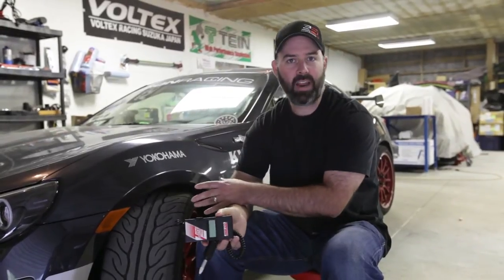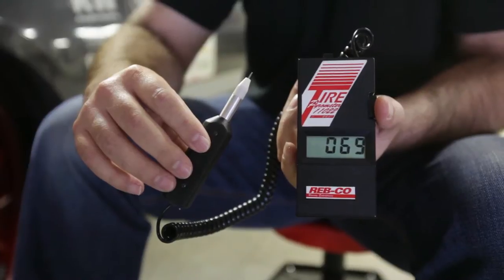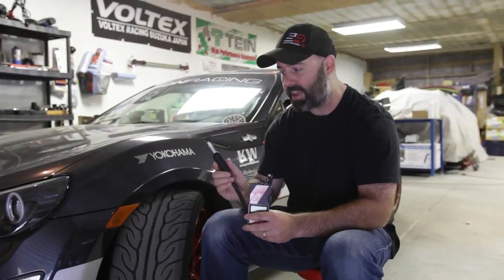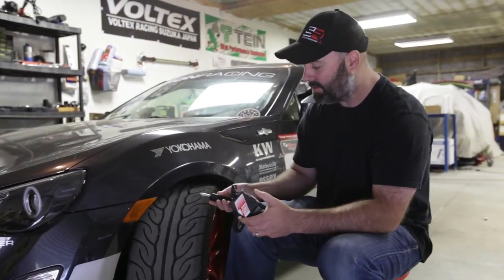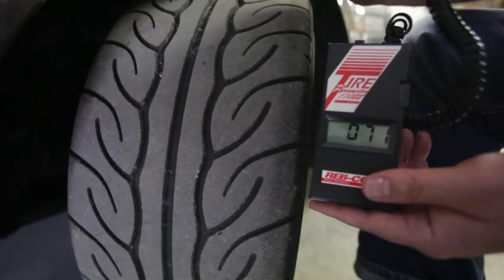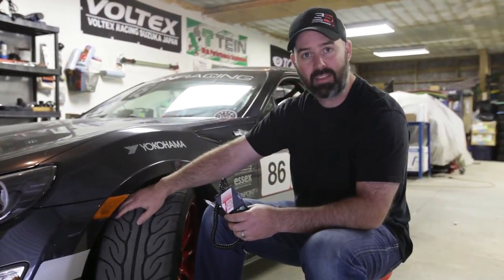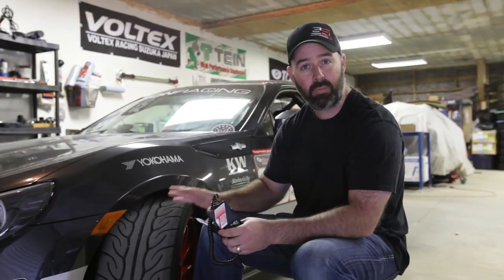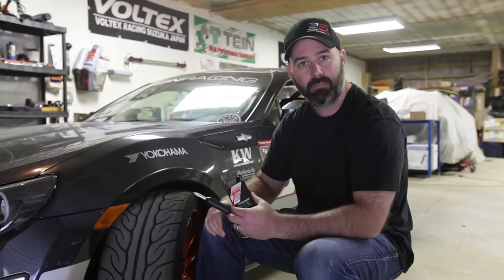How to use a Tire Pyrometer - Just the Tip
Having a tire pyrometer at the race track is an incredibly simple yet valuable way of collecting data about your tire temperatures and ultimately helping you to go faster.

So how do you use one? Watch the video to find out!